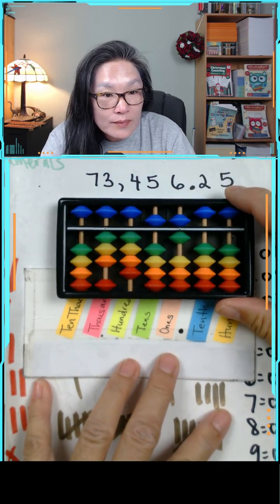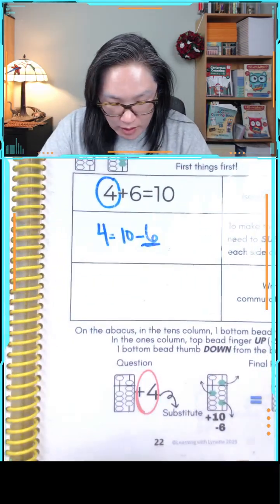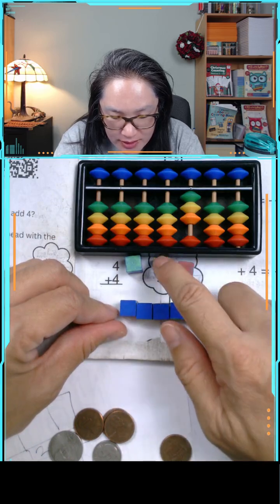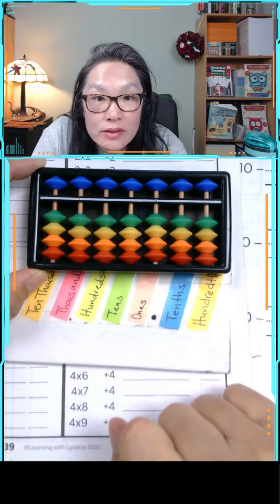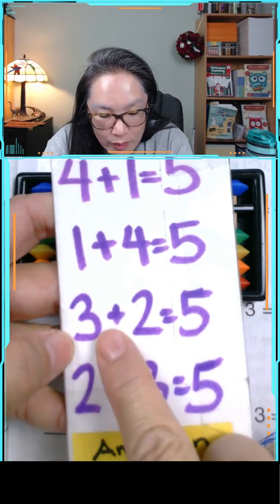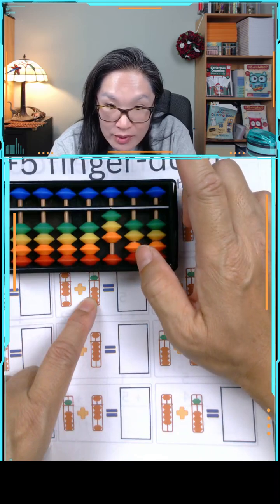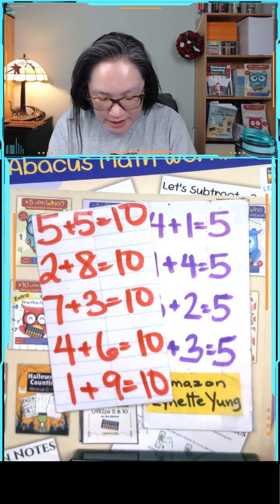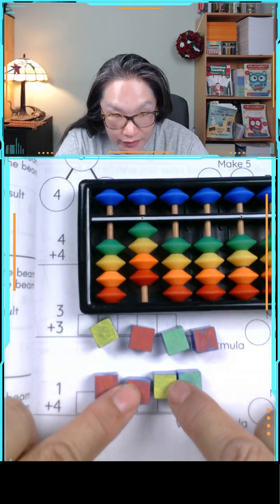Live Stream Learn Abacus- 20250916 10pm